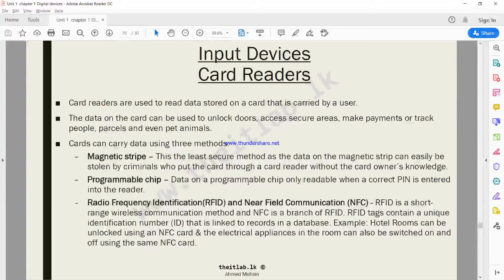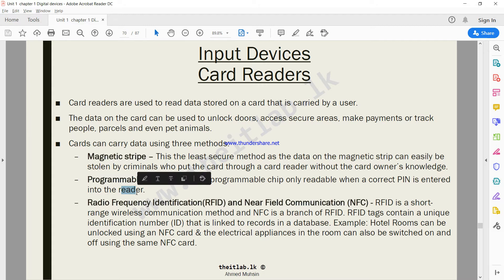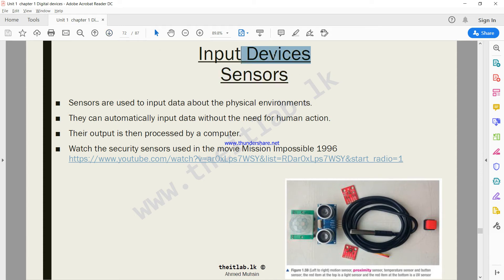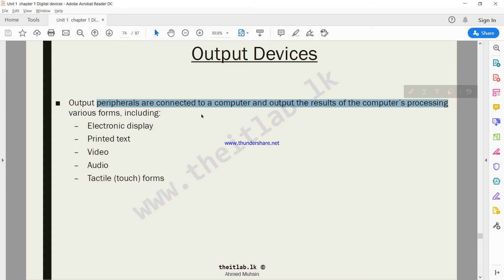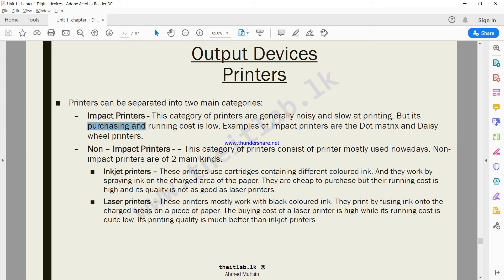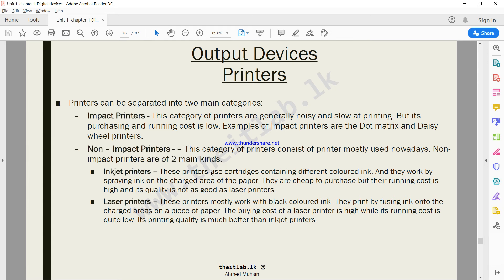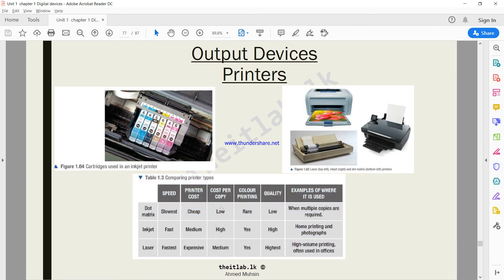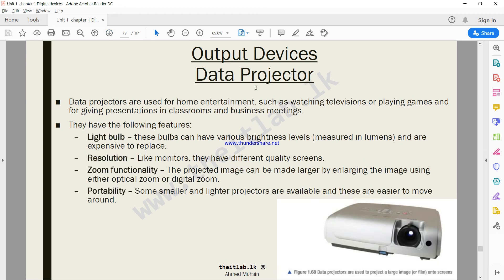Chapter 1 - Digital Devices - Part 7 - Edexcel IGCSE ICT 9-1